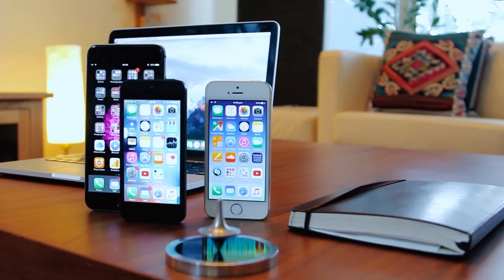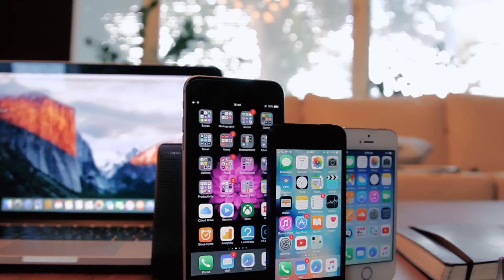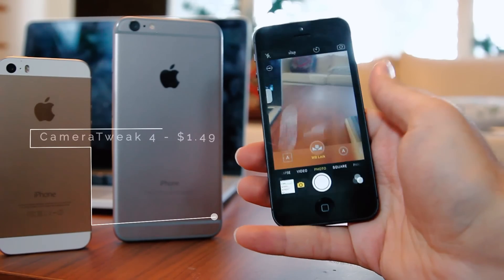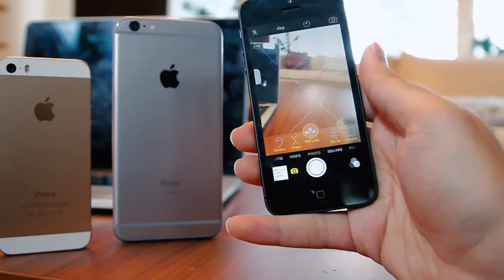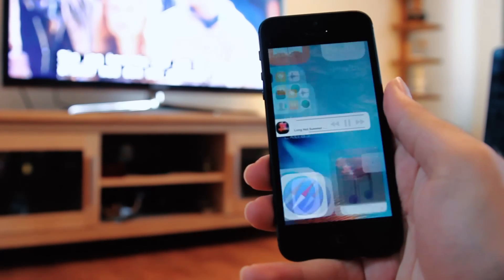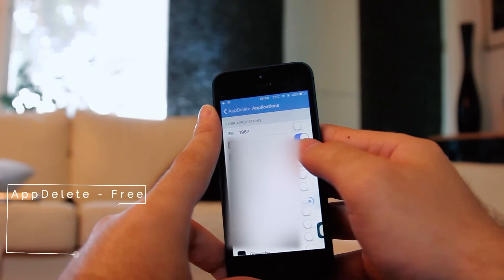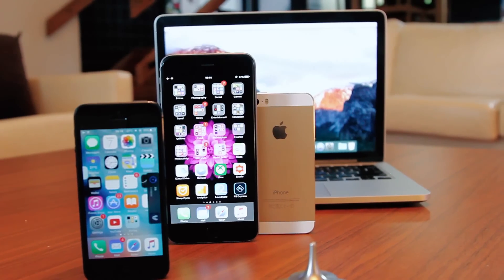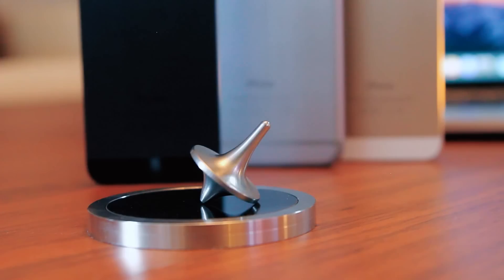Best Cydia Tweaks for iOS 9/9.3.3 [August 2016] - Week 2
A list of top 5 Cydia tweaks for the 2nd week of August 2016. Enjoy!